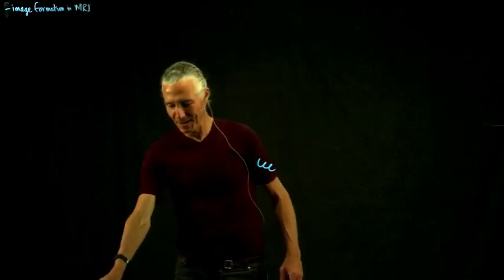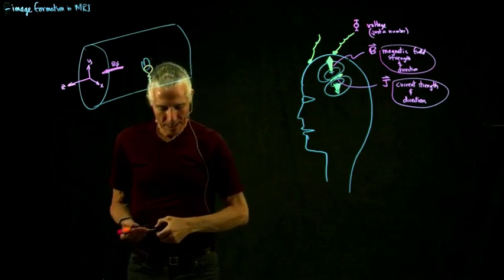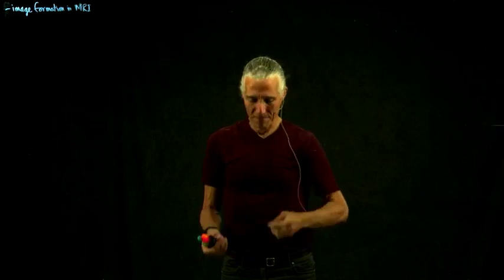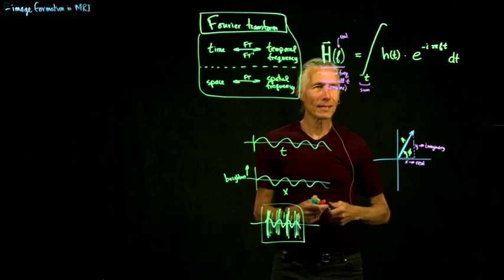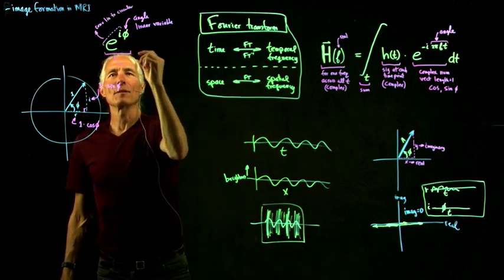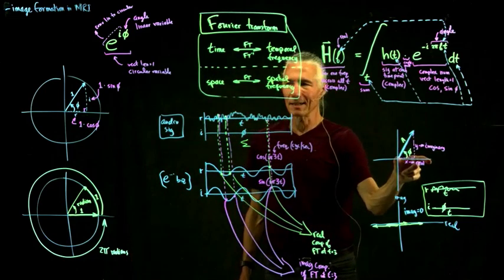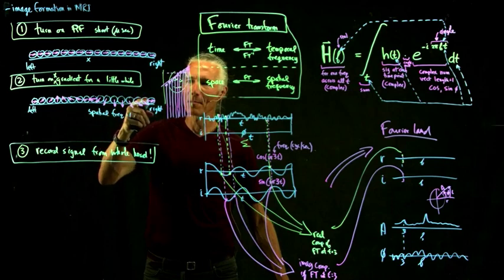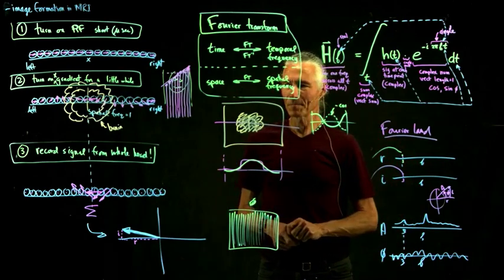40 FourierImageFormMRI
(1) review/summary: source of EEG/MEG, Bloch equation solutions
(2) Fourier transform of real object as two correlations
(3) How gradients perform physical Fourier transform        \